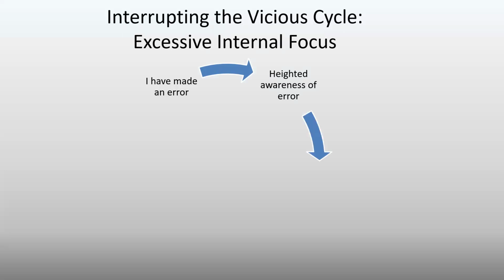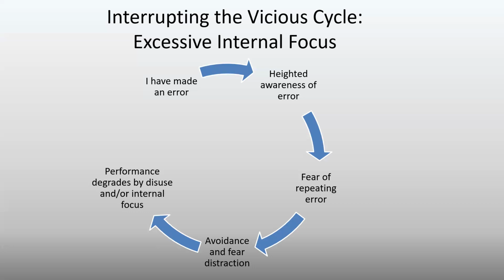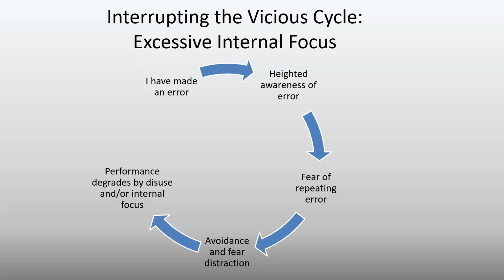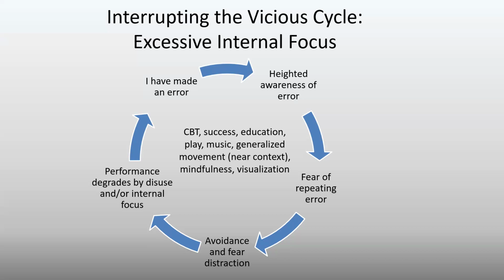FAN 19: Excessive Internal Focus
In this module, we discuss conditions that find commonality through excessive internal focus: Yips, Functional Disorders, Twisties and more!